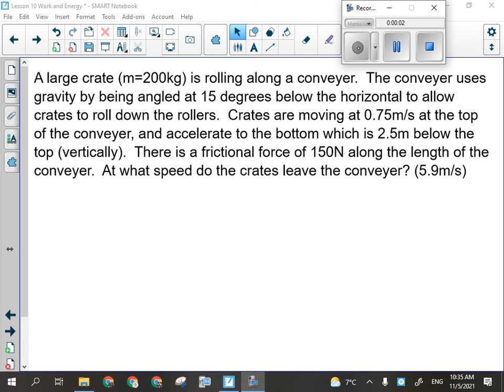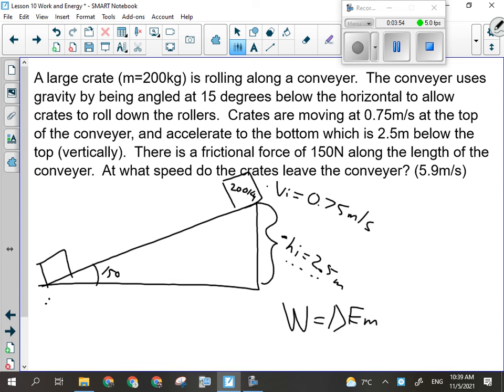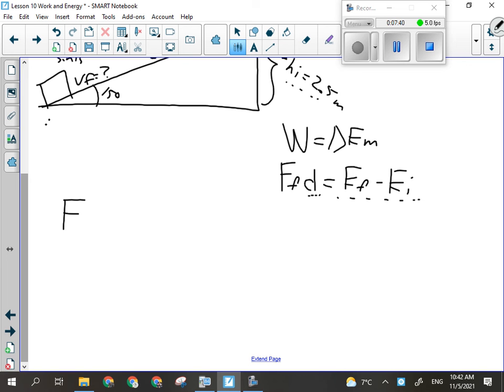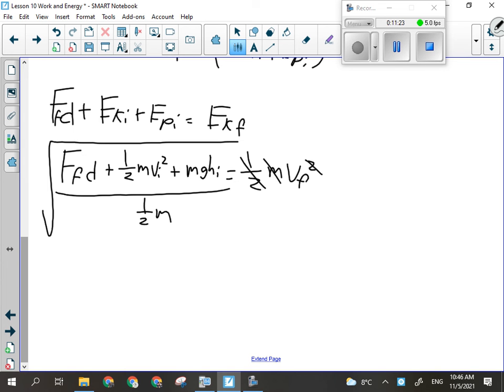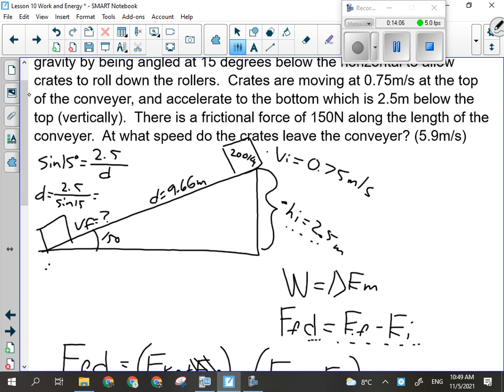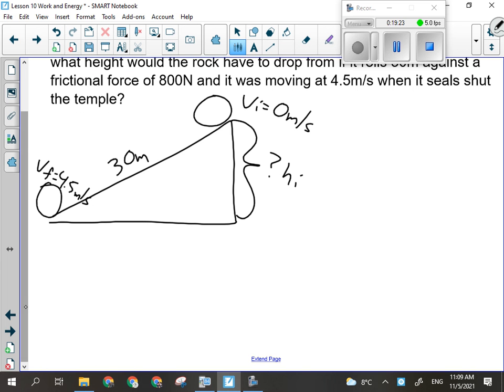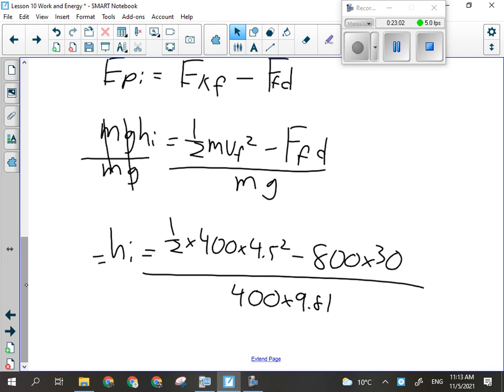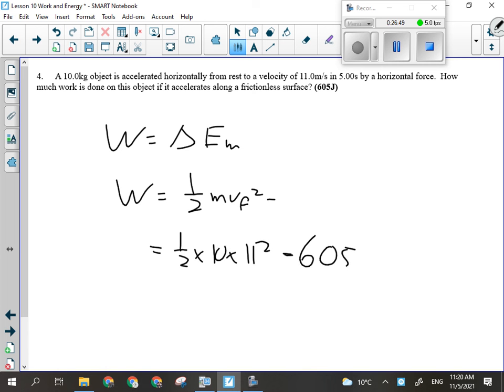Physics 20 Work and Energy Part 3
Solved example problems